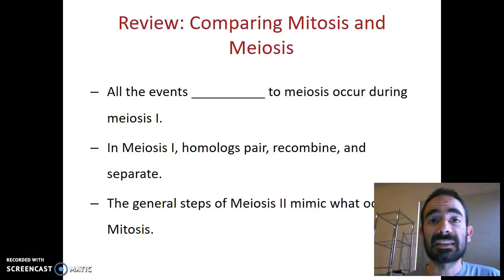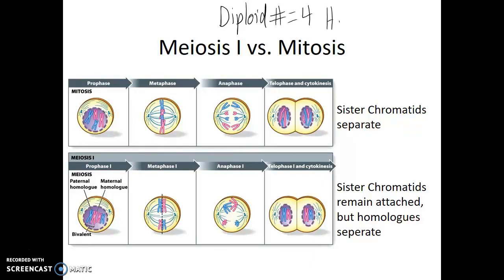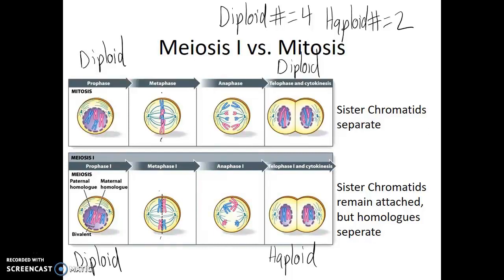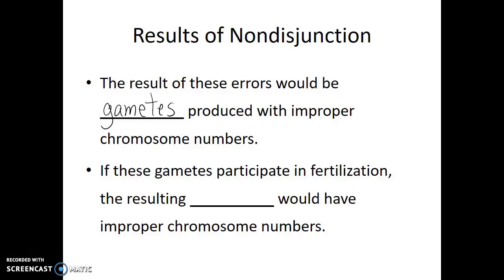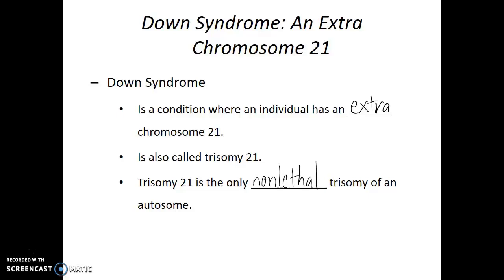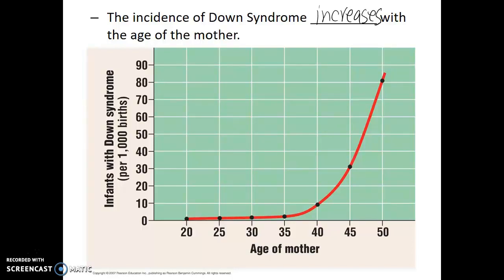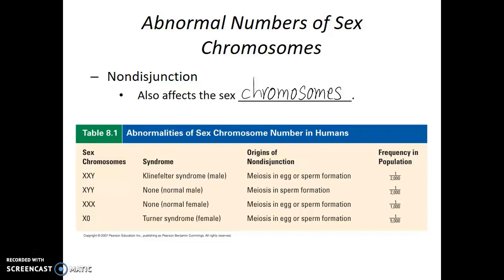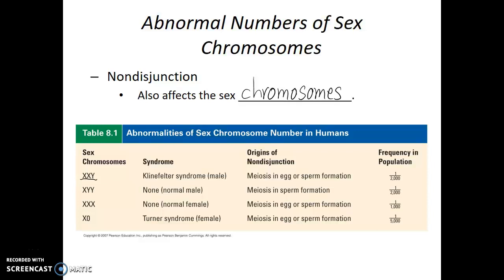Comparing Mitosis and Meiosis & Errors in Meiosis – 6.6 – Biol 189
The purpose of this video is to compare the similarities and differences between these two common forms of eukaryotic cell division. This video also discusses common errors that can occur during Meiosis and their consequences. Blank Lecture Notes available in three formats